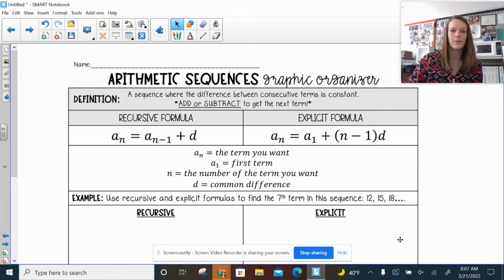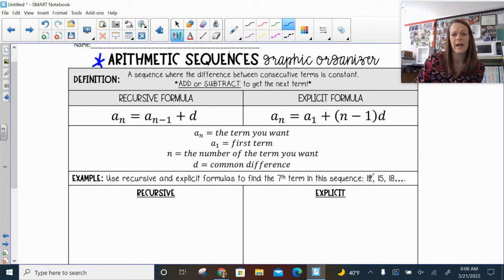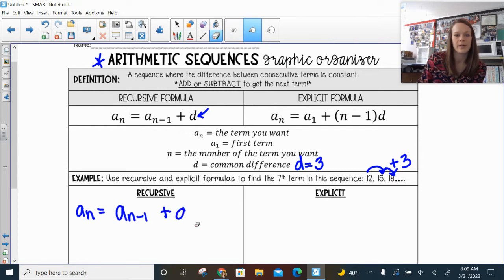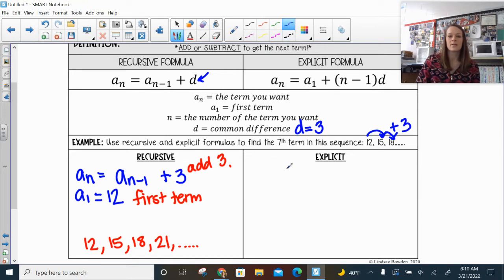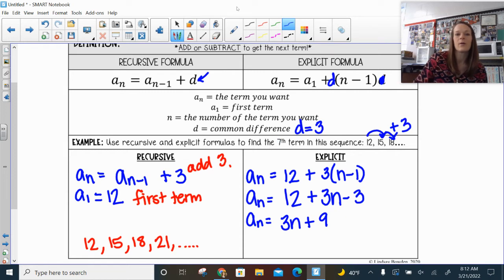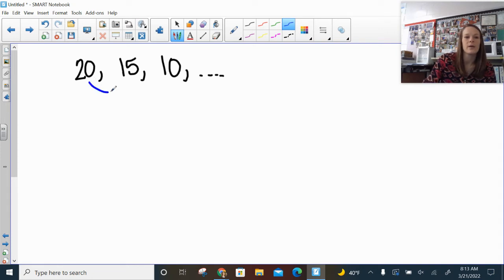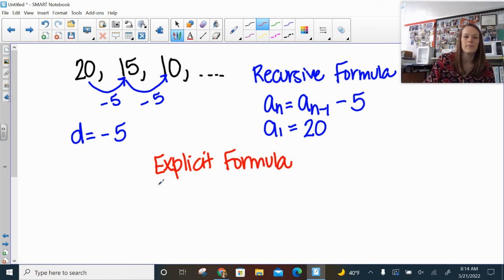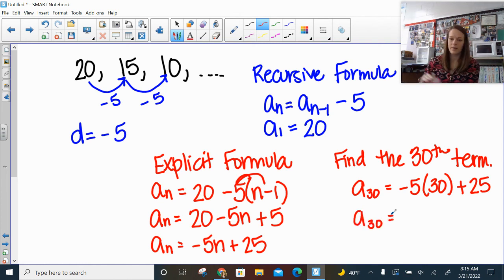Arithmetic Sequences Intro